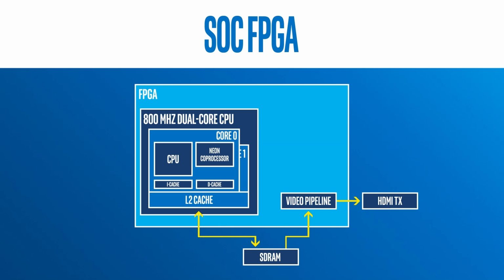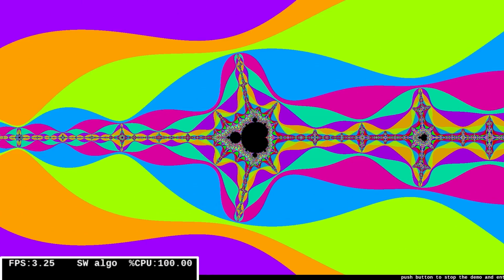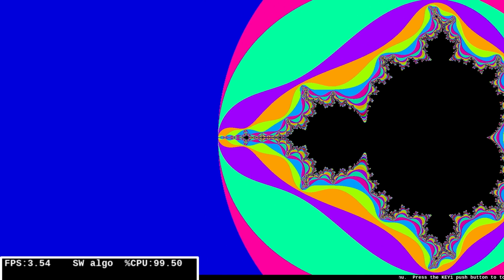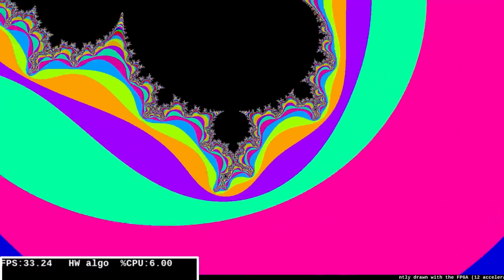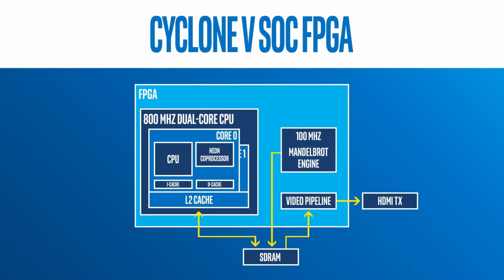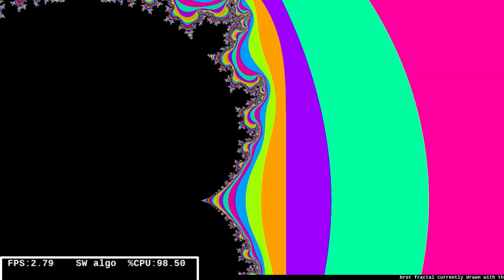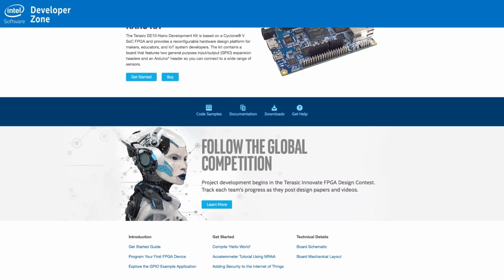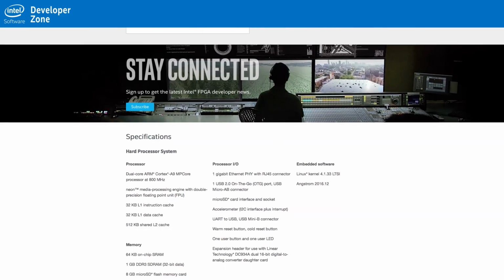Accelerating Software with Intel® FPGAs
Take a look at how Intel® FPGAs can be used to accelerate complex algorithms using a Mandelbrot fractal image computation design running on a DE10-Nano board.